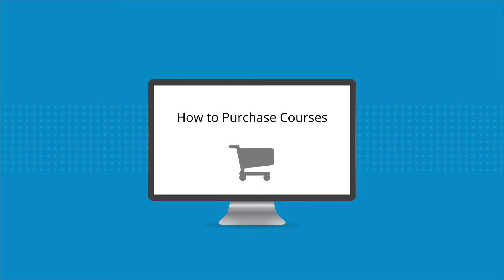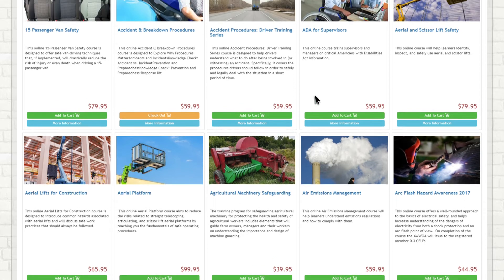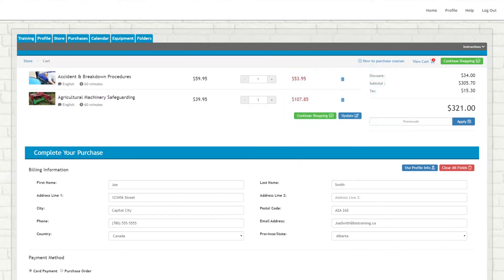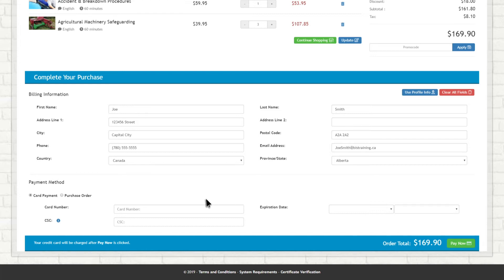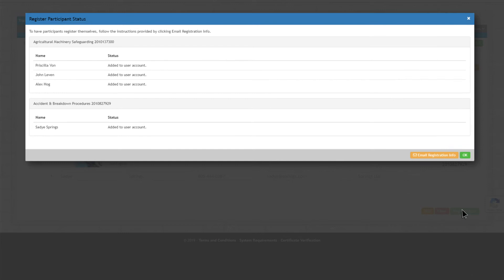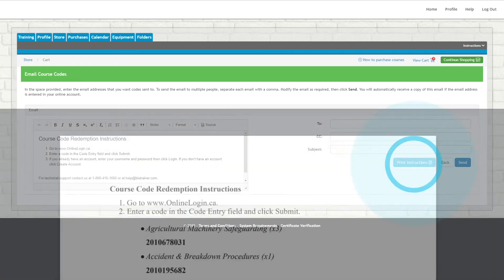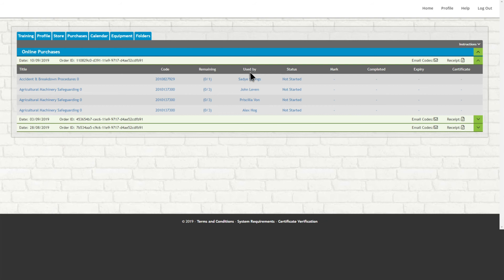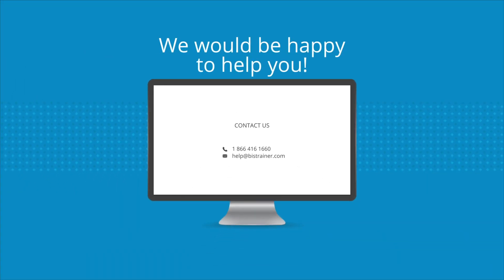How to Purchase Online Training Courses for Your Team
Learn how to buy online safety training courses in the BIStrainer learning and compliance software.